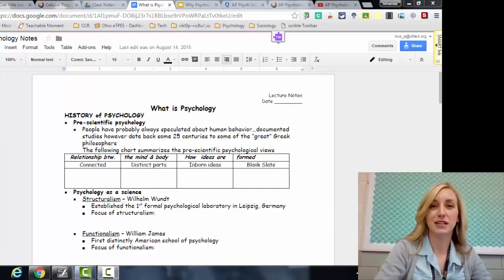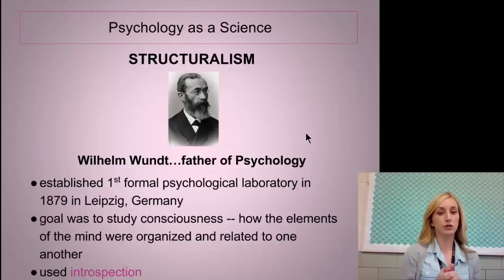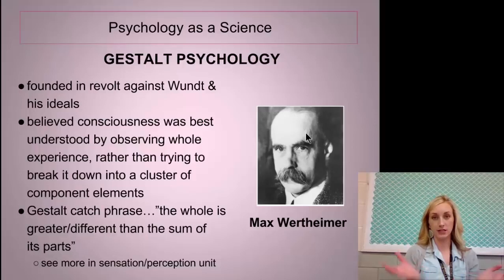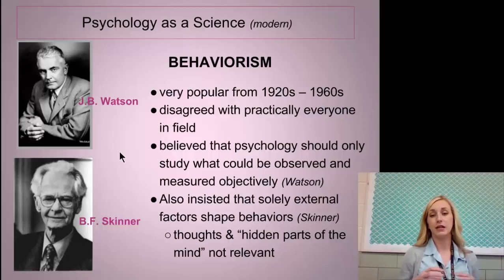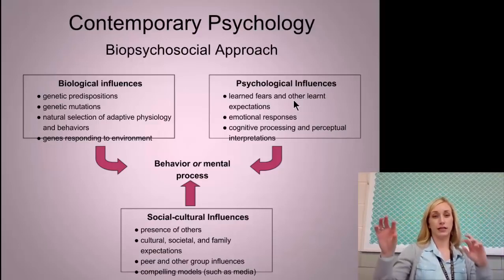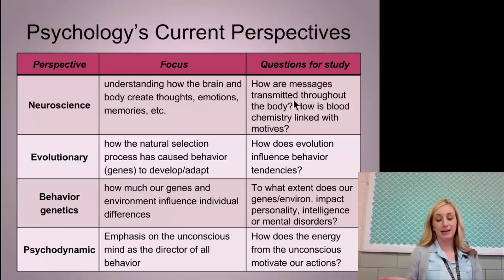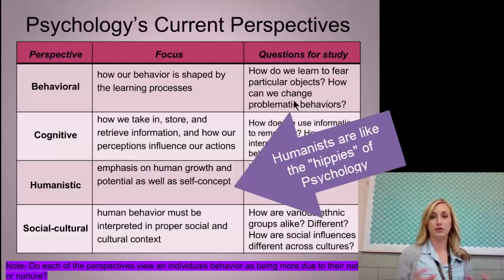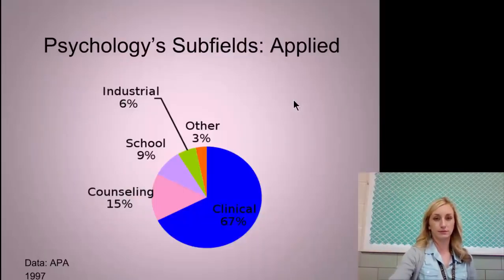Intro to Psychology Flipped Video Notes by Mandy Rice for AP Psychology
Welcome to our first video in our FLIPPED AP Psychology course.  Join me as I introduce the science of psychology and how it has morphed into what it is today.